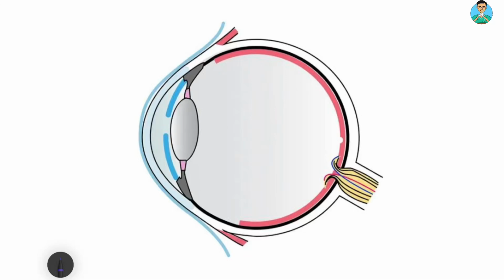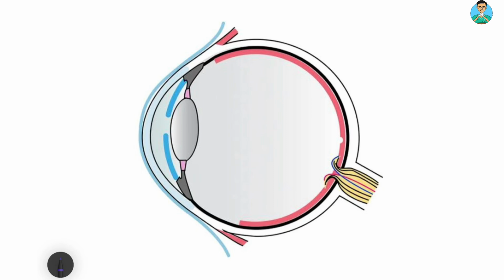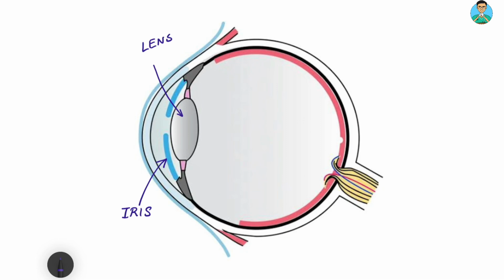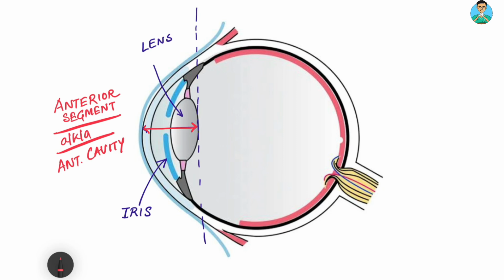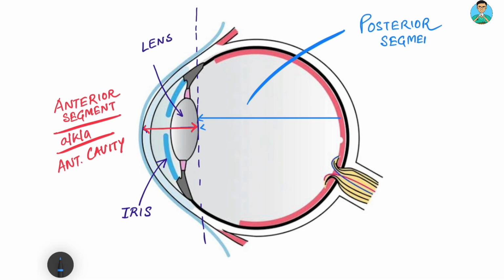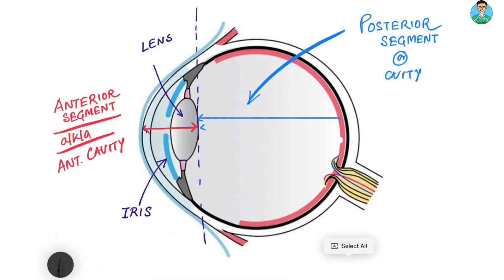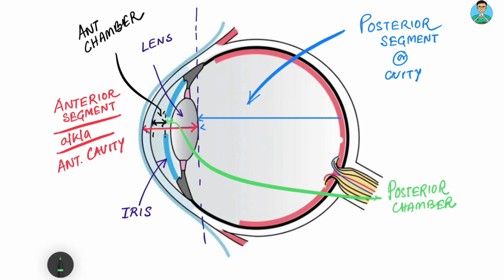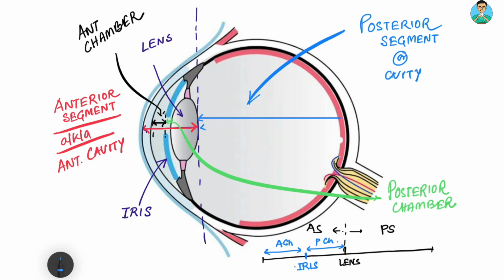Ant segment, Posterior segment, Ant chamber, Posterior chamber explained for inicet